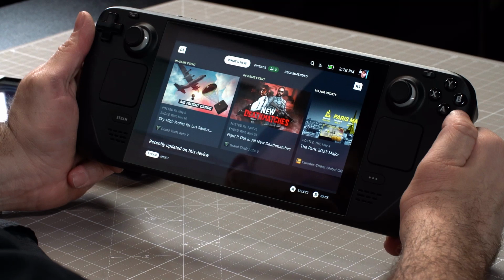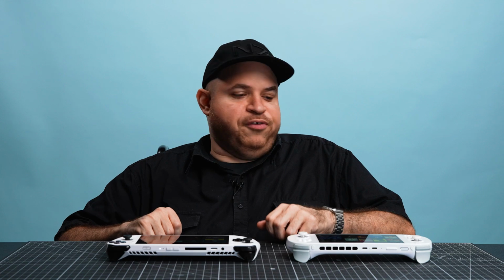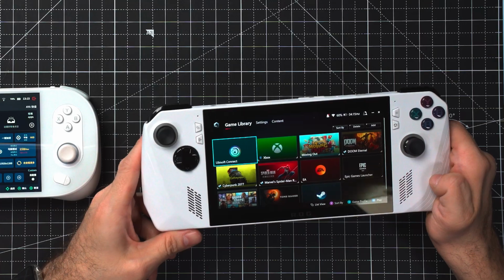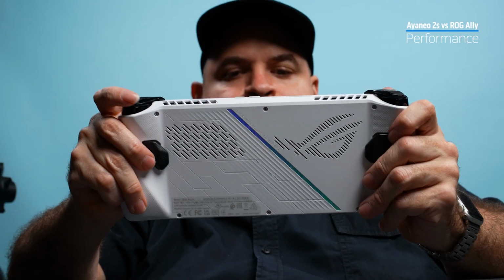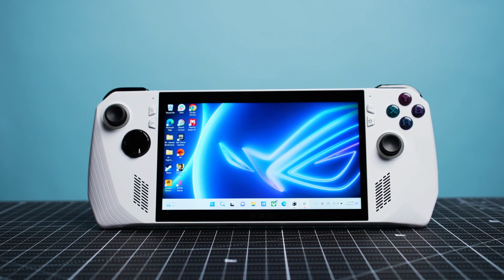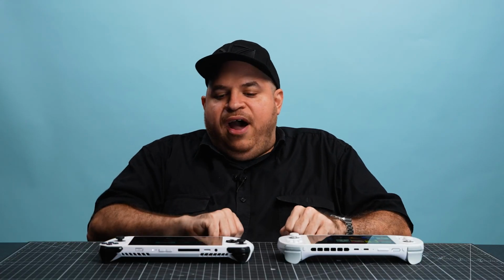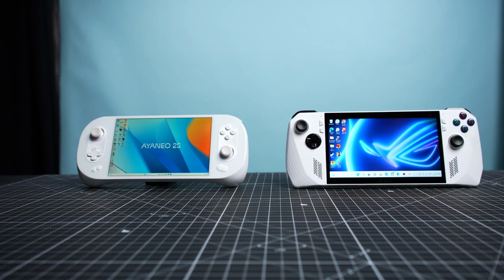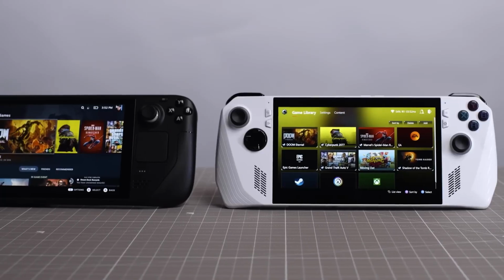Asus ROG Ally vs AyaNeo 2S: Which Windows 11 handheld wins?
The AyaNeo 2S and Asus ROG Ally are two of the most notable Windows 11 handhelds out there — featuring crisp HD displays, powerful processors, and compatibility with Windows-based games. Though the Steam Deck is still arguably the best PC gaming handheld, the AyaNeo 2S and Asus ROG Ally make for solid alternatives for those who want a Windows 11 machine. But what’s the better option? We compare the AyaNeo 2S and Asus ROG Ally to see which is the superior handheld between the two.